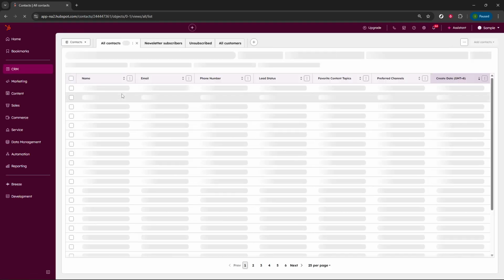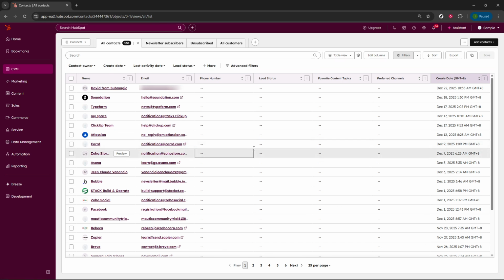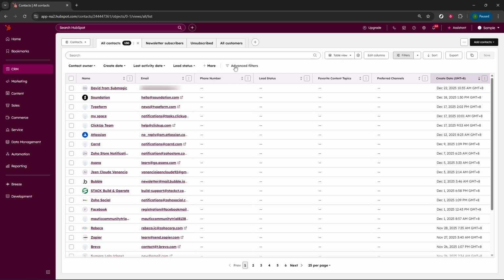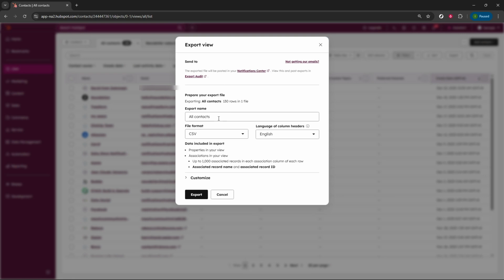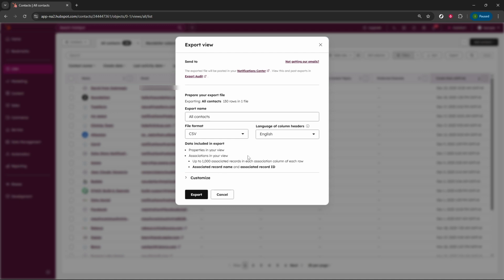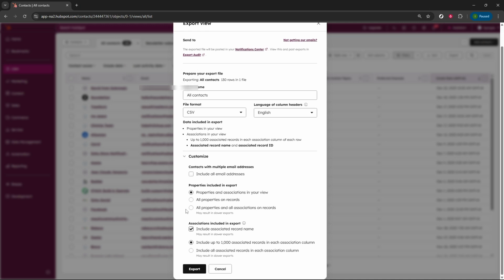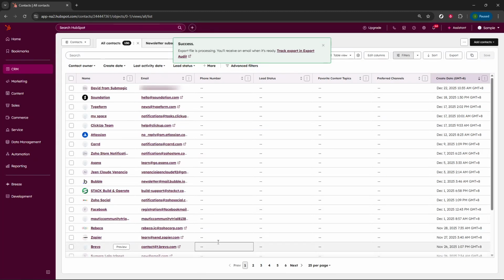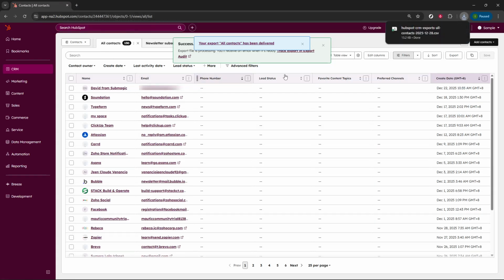How To Extract Data From HubSpot CRM (Working 2026)